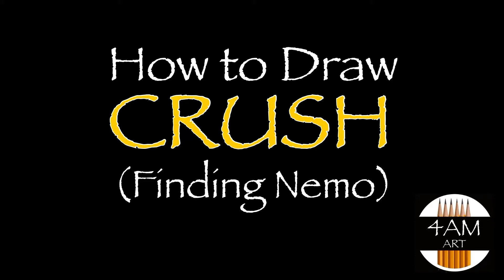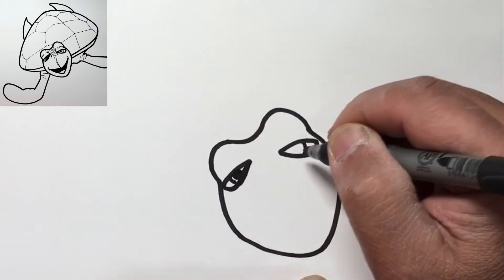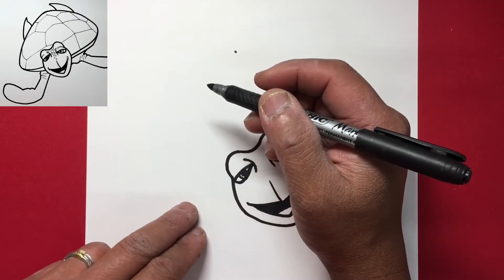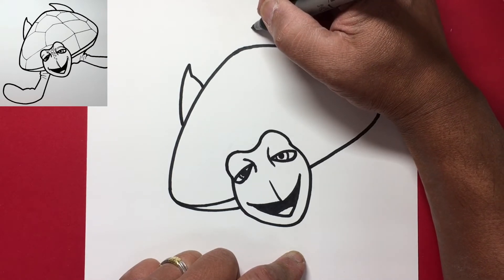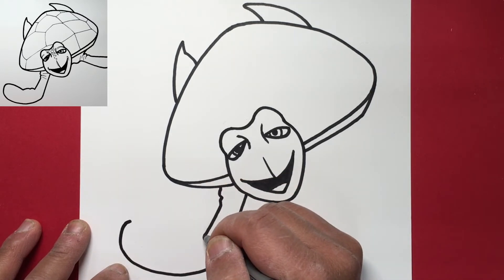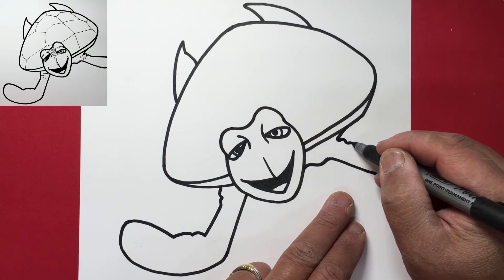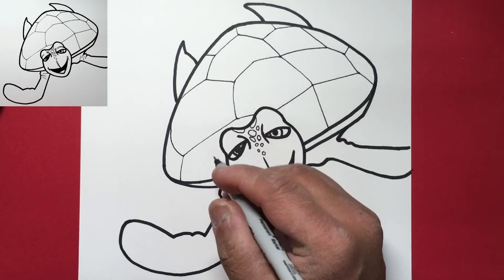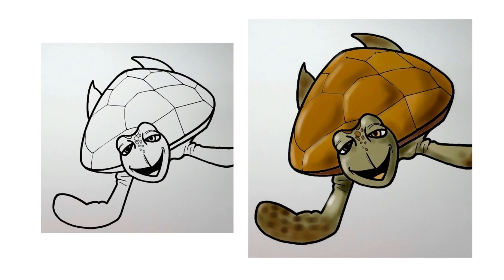How to Draw CRUSH THE TURTLE (FINDING NEMO)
In this video I show how to draw CRUSH THE TURTLE from the movie FINDING NEMO (and FINDING DORY). This is a pretty simple black and white line drawing but to keep it a little more interesting I switched to a thinner pen to draw in the details including the lines on his back. Varied line widths help to make a simple line drawing more dramatic even without any shading, although I often reserve the thicker lines for the basic outlines. So thanks a lot for watching and I really hope you get something useful out of this video! Thanks and have a great day!